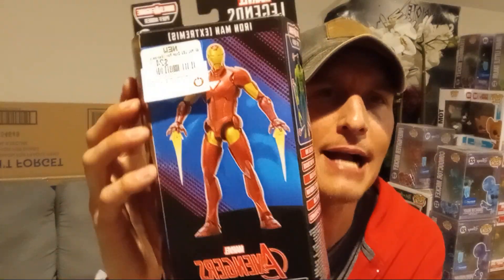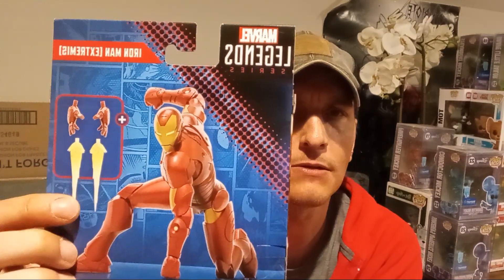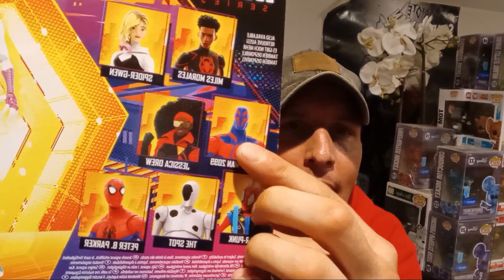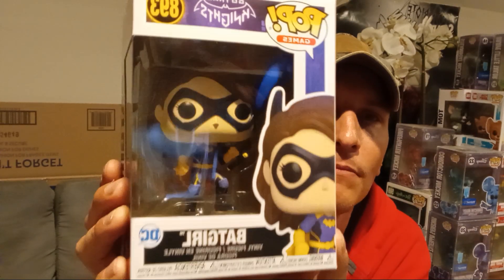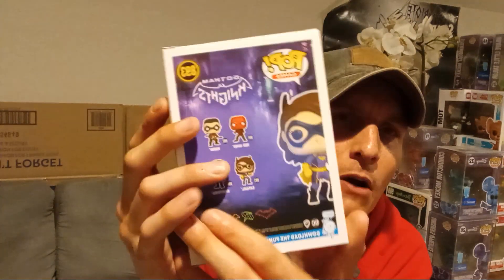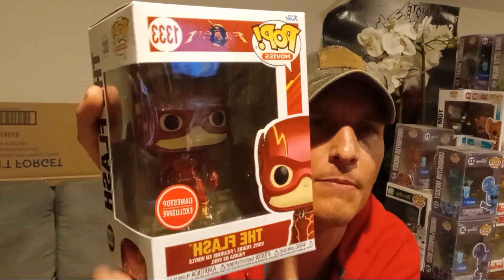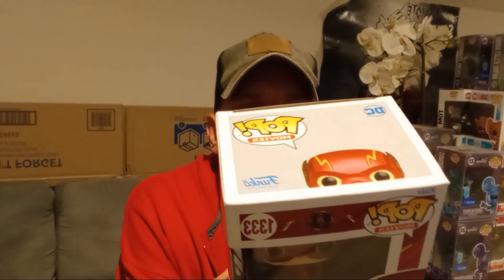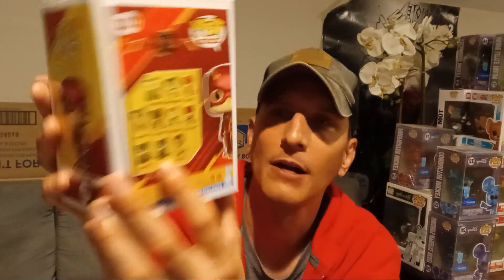Bad Work Day? Buy a Toy!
Had a bad day at work so I went looking for toys.